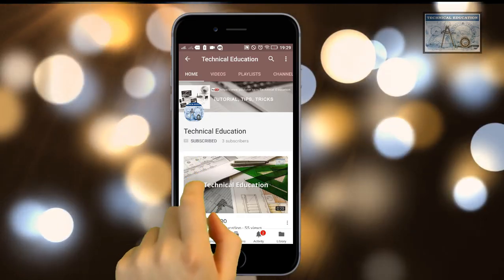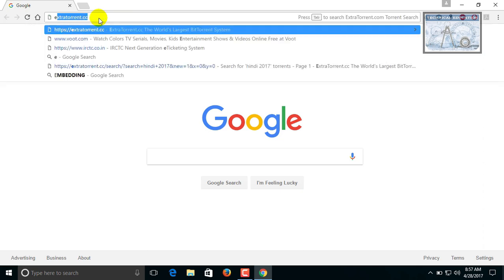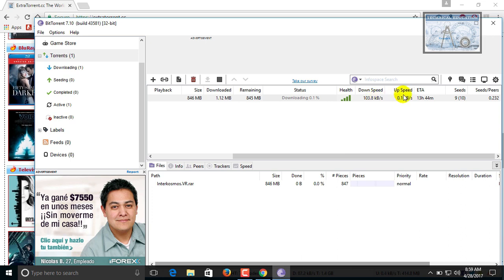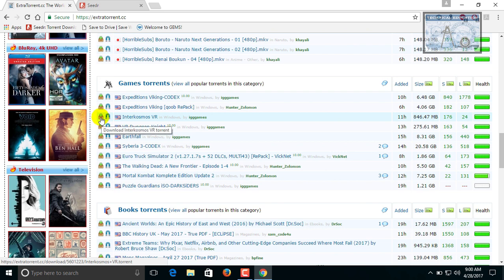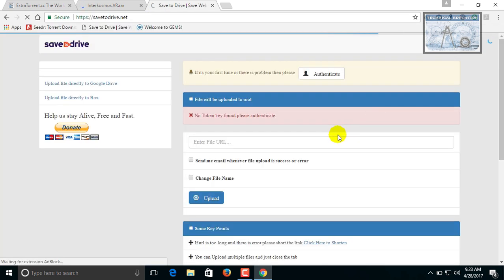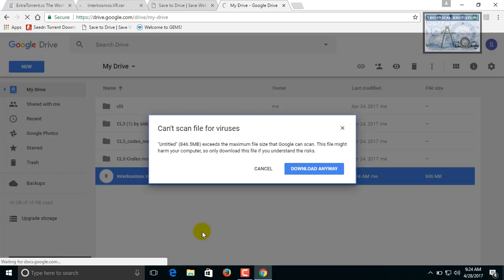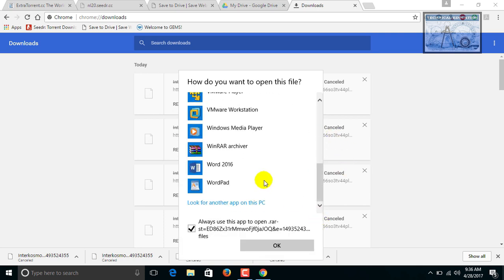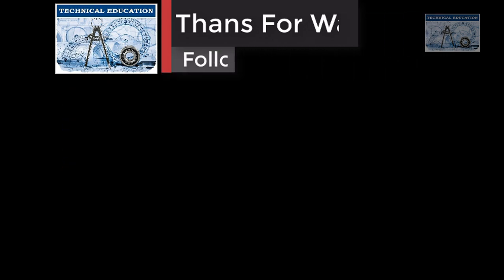10X Faster Torrent Downloads: Boost Your Speed on bittorrent & utorrent Ultimate Guide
This is the new video of tricks on how to get more speed on downloading torrent files as compared to bit torrent application
From torrent sites, we can download(movies, games or software, animation, books, and so many things.)
While downloading any torrent file using bit torrent application if the torrent has more seeds  It downloads very fast. But when any torrent has less it takes too much time to download the content (e.g.; Movies, Applications, Software) what to do to get fast speed.

So there is no need to worry guys this is what the video is about.
I am demonstrating a video that contain the whole process of how to quickly download these kind of torrent which have fewer seeds.

TEG Online Smart Deals Hunter

🔥🛒 Discover Unbeatable Online Deals! 🌟 Exclusive Offers, Timely Alerts, Amazon & Flipkart Discounts. Join Now for Maximum Savings! 💰🚀

✅ Daily Unbeatable deals
✅ Exclusive discounts
✅ Real-time price alerts
✅ Amazon & Flipkart specials
Join Now

ENJOY THESE BENEFITS WITH PRIME
FREE 1-day delivery, videos, music, Prime Gaming,
Unlimited 5% cashback, Prime Reading & more

JOIN AMAZON SELLING
Start Selling Online Today on Amazon.in

JOIN PRIME VIDEO
Welcome to Prime Video Watch the latest movies, TV shows, and award-winning Amazon Originals